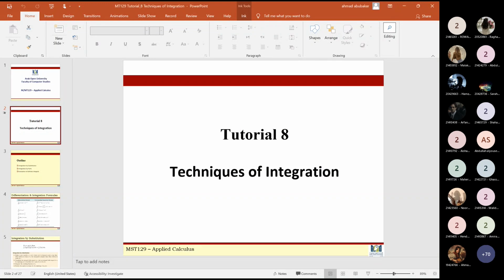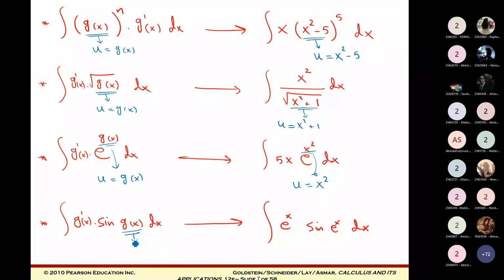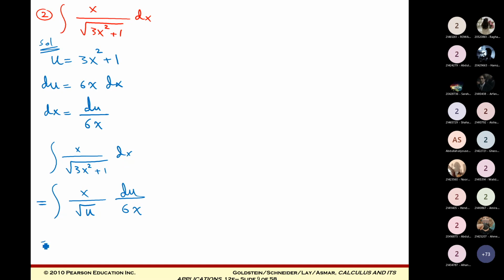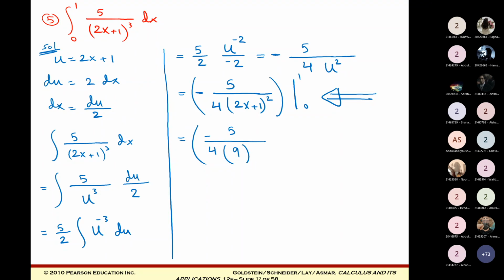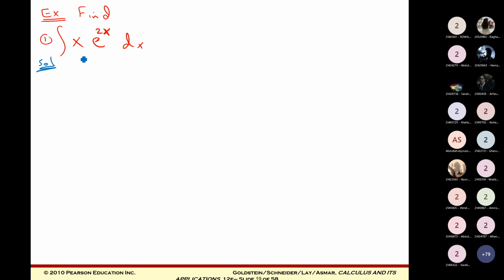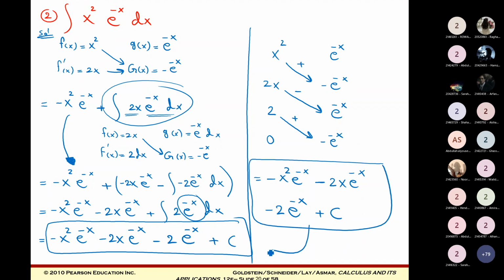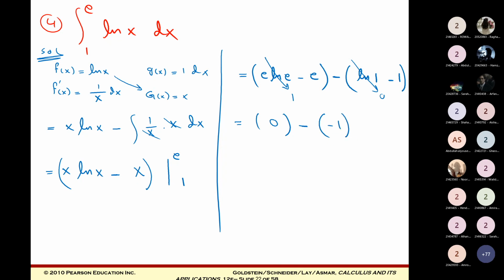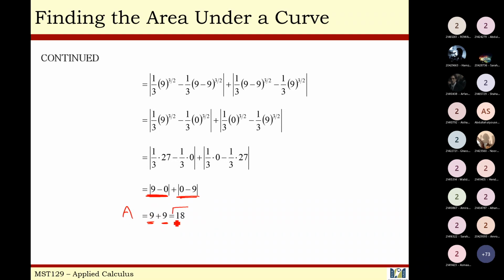tutorial 8 Mt129 dr.ahmed abubaker